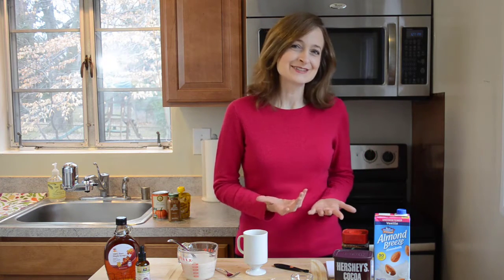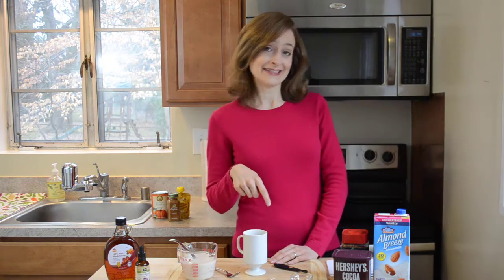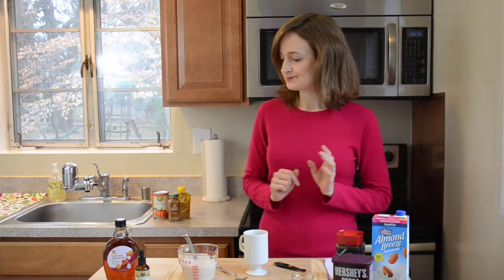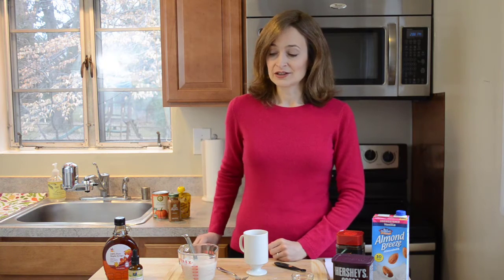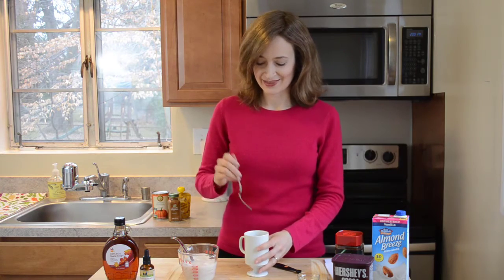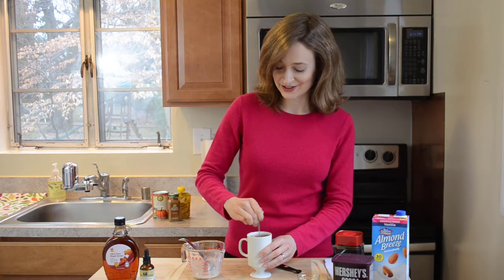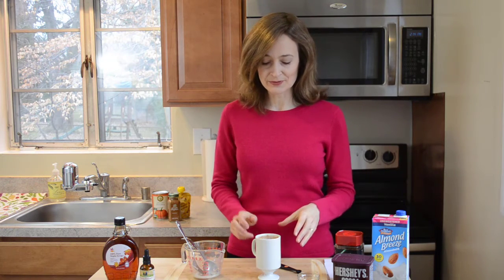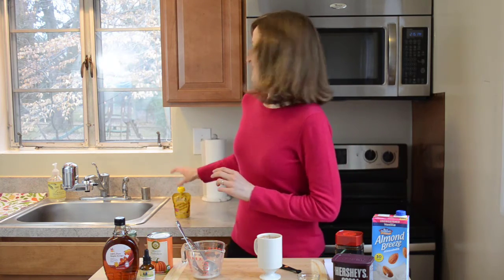February 2017: Coaches in the Kitchen - Healthy Hot Chocolate